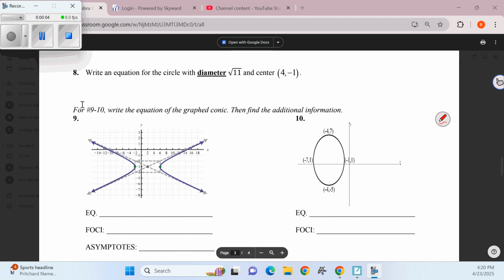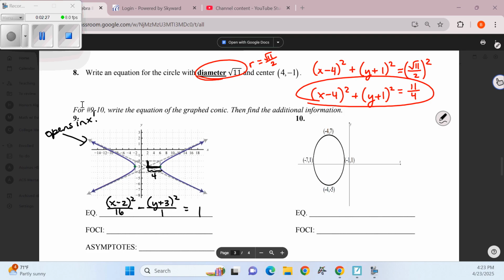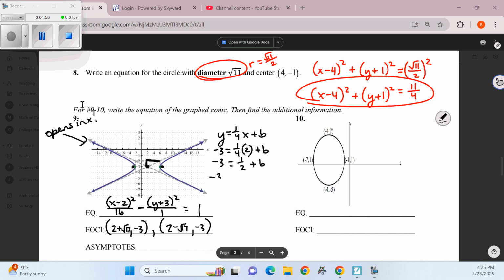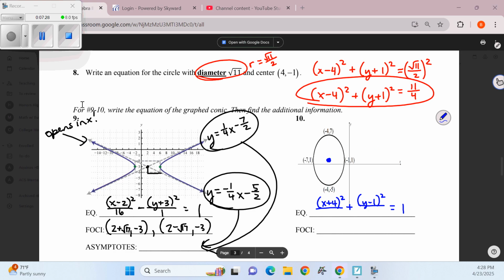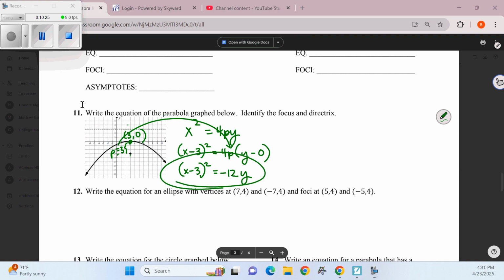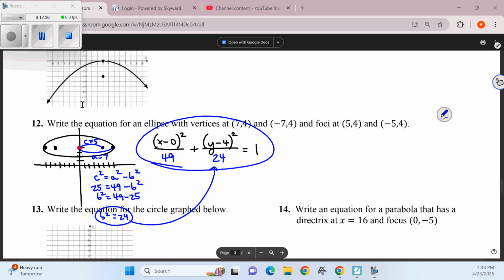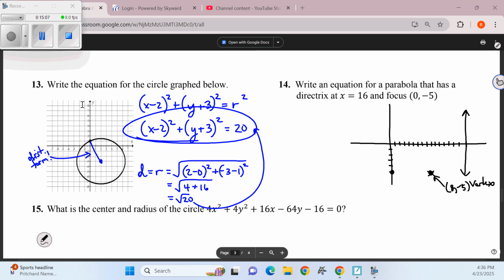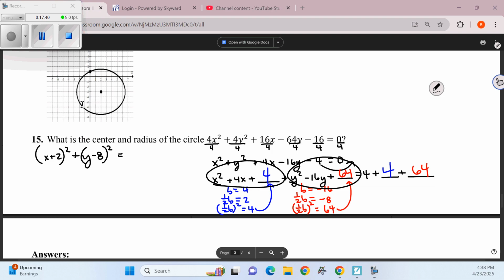Unit 9 Review Page 3